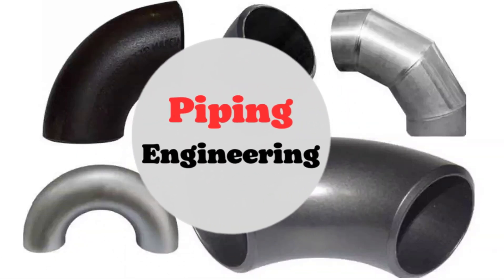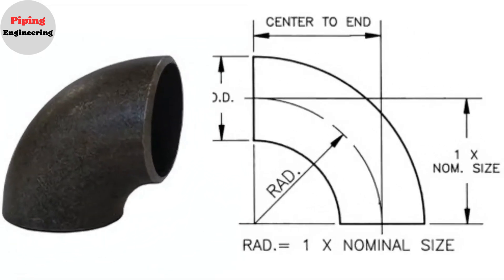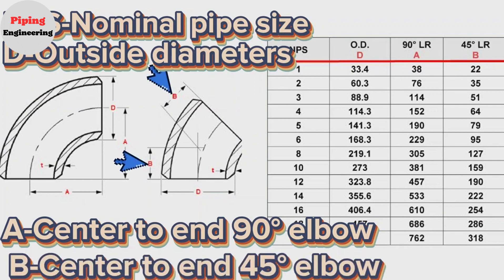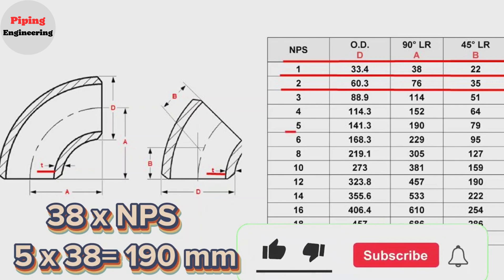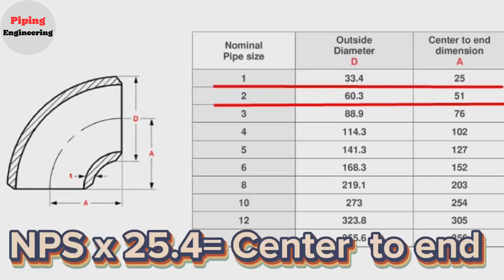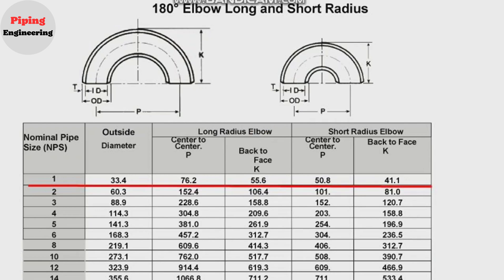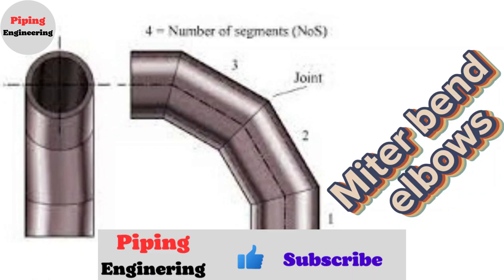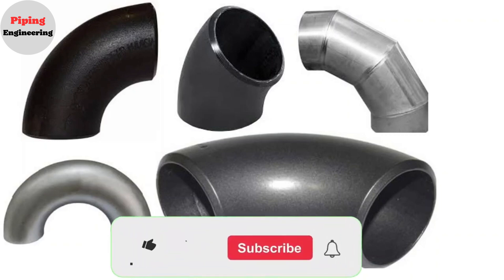Comprehensive Guide to Pipe Elbow Types | Functions and Applications Explained